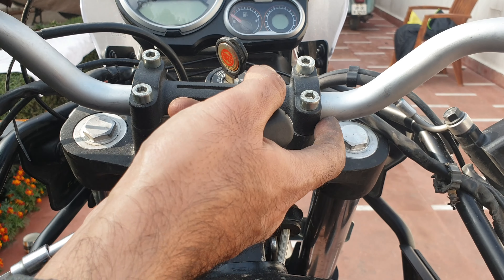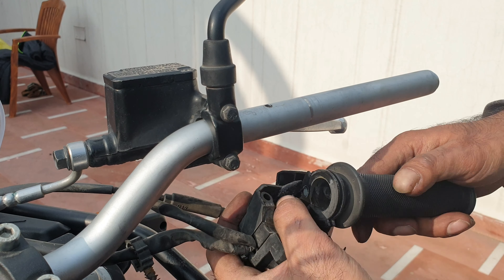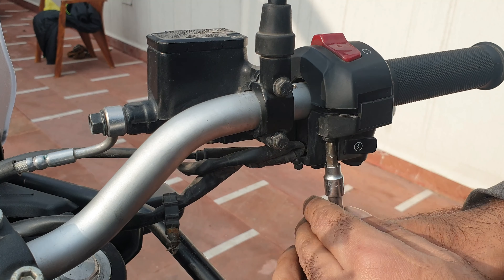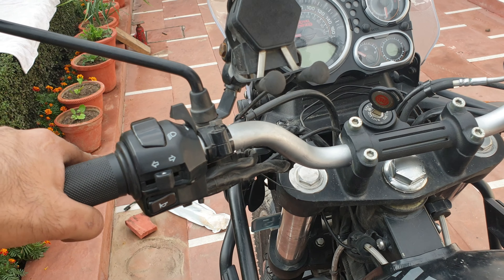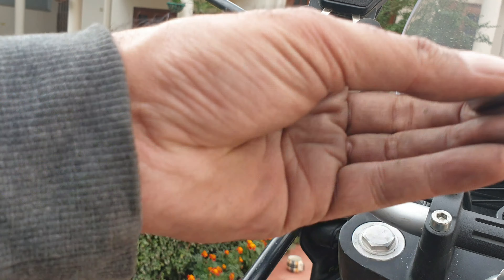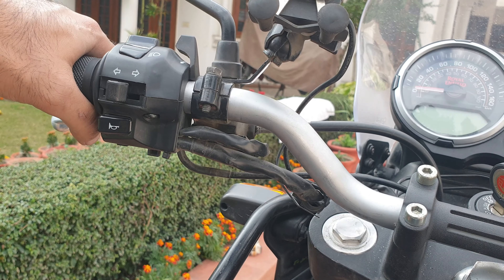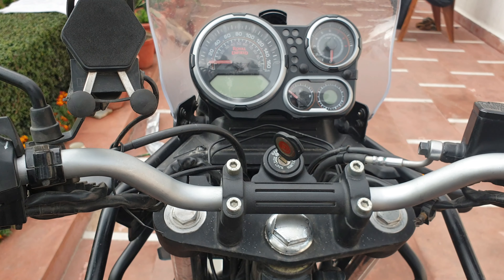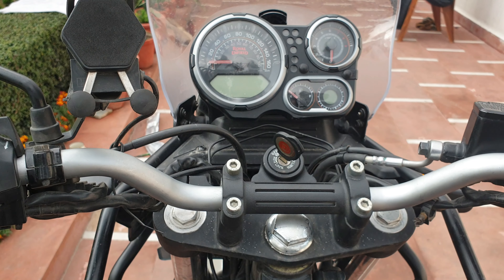Royal Enfield Himalayan Stock Handlebar Dismount and Replacement DIY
Hey
Story of the stock handle bar. I did crash as some of you would have seen in the vid uplodaed in september before I did the Spiti ride. Handle bar was slightly bent at that time. And the bike did fall after that, not while riding though, where it was finally bent beyond comfort. Shoulder started aching, I had one in stock but laziness is incumbent for a frivolous soul like mine :D.
At the end had to be done. So here is a short DIY
Cheers :)